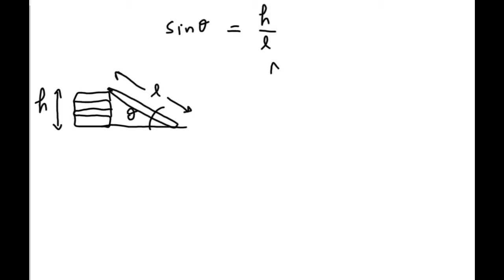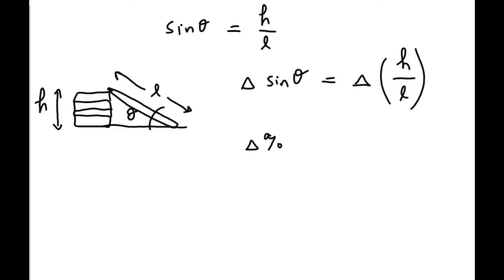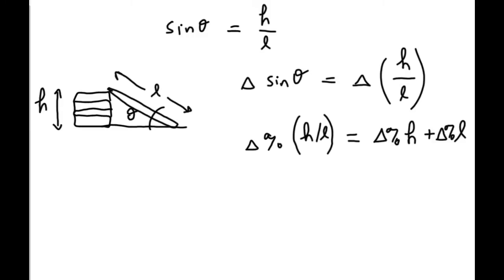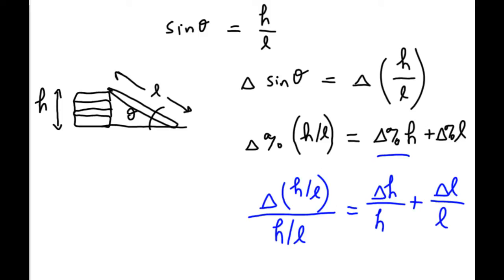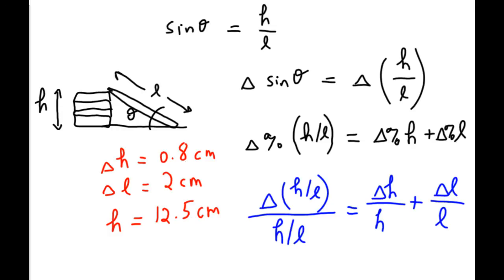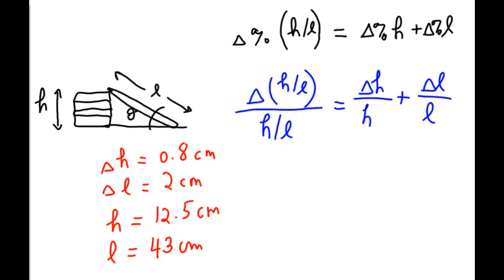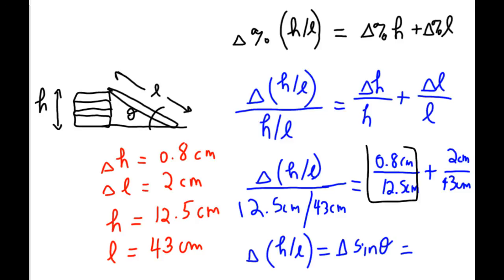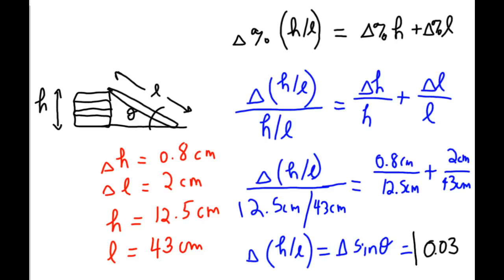Propagating Uncertainty in Lab: Measuring g on Incline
Propagating Uncertainty in Lab: Measuring g on an Incline